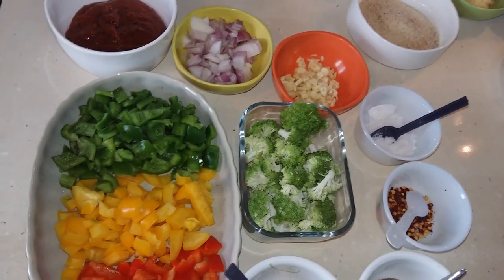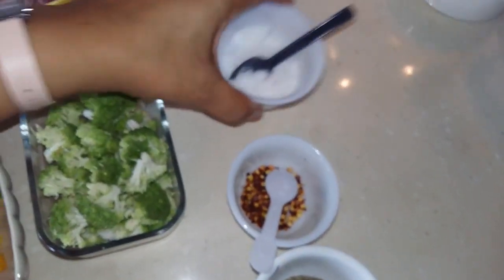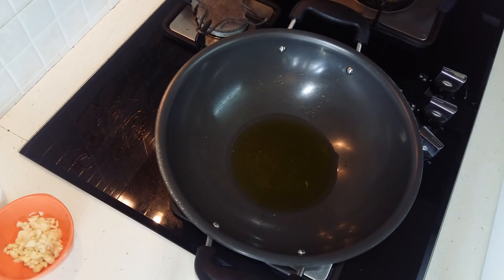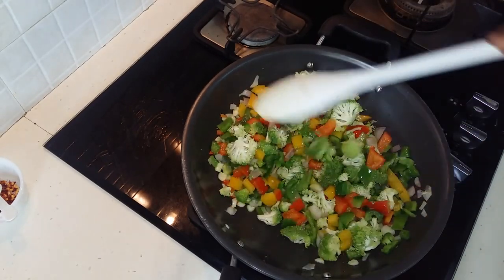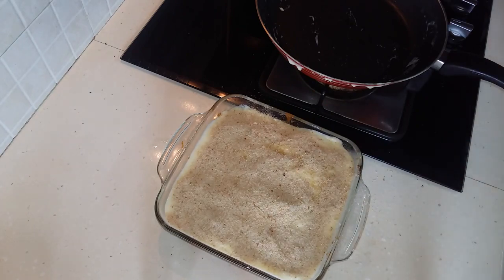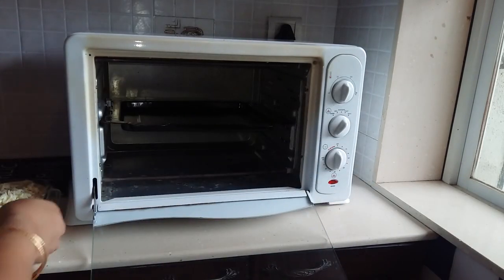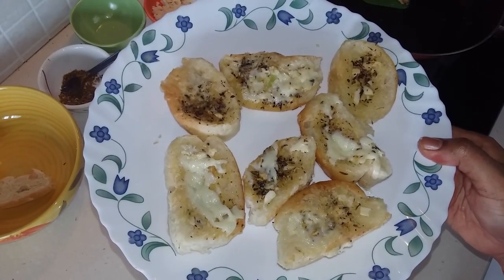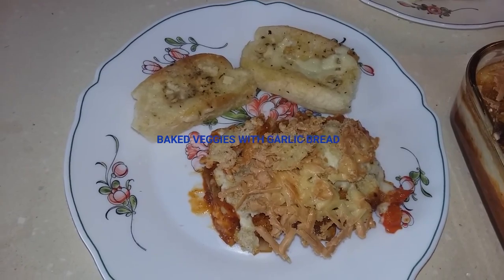Creamy Vegetable Casserole RecipeEasy Casserole Recipe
This a delicious Baked dish with healthy and colorful veggies and accompanied by some quick and tasty garlic bread.(recipe for the garlic bread included too)